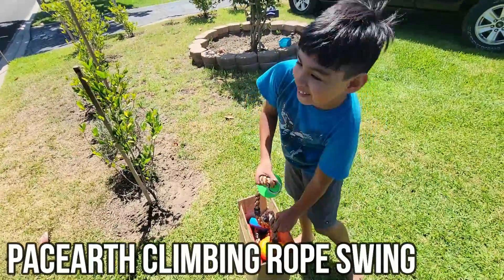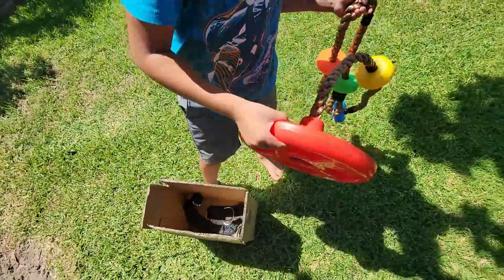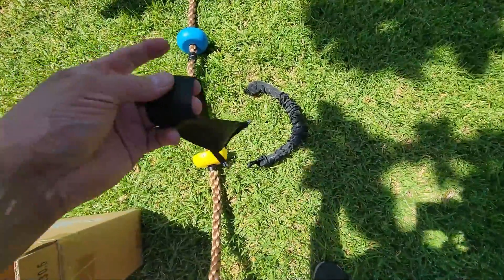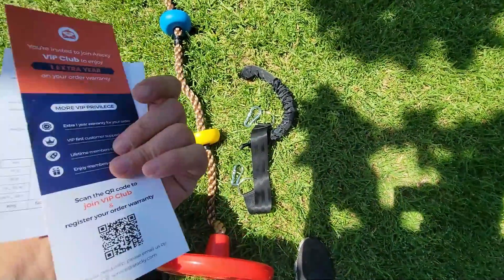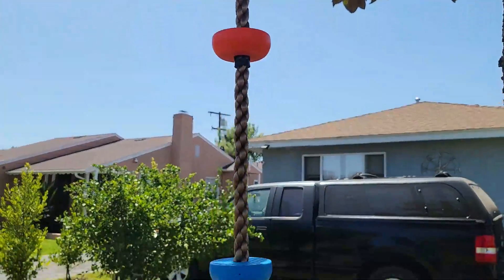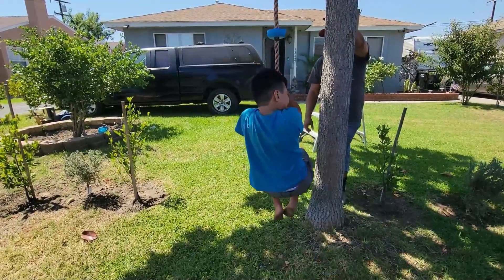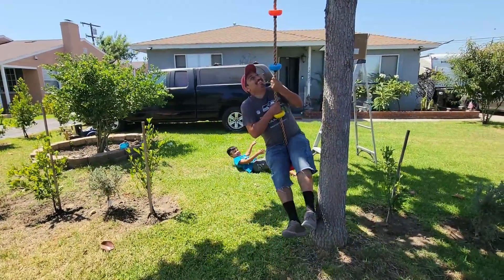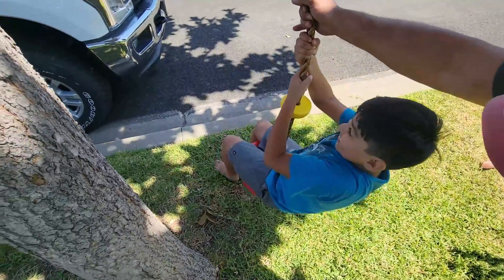PACEARTH Climbing Rope Swing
PACEARTH Climbing Rope Swing for Tree with Bungee Cord, Disc Swing for Outside with Platforms, Carabiners & Hanging Strap, Climbing Rope for Kids, Tree Swing Seat Outdoor Playground Accessories